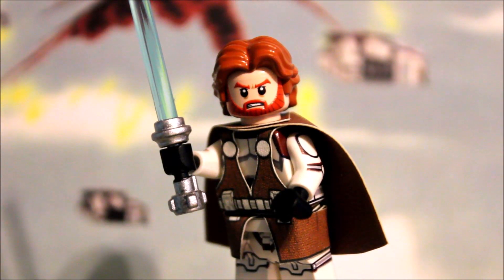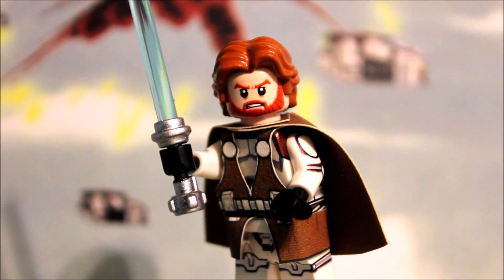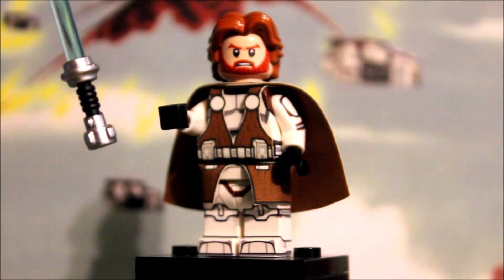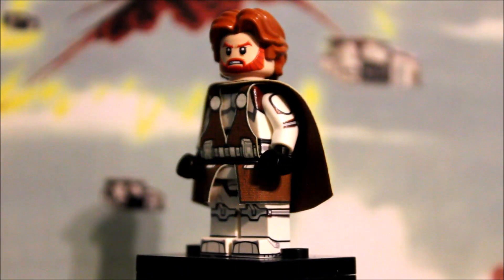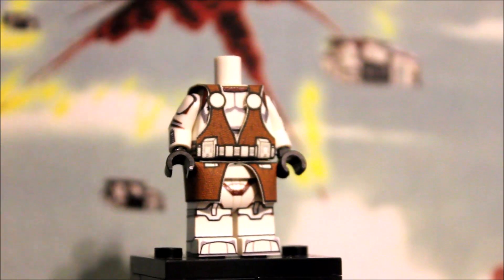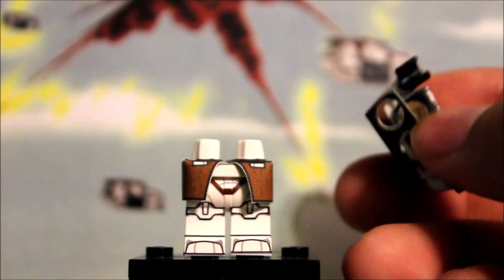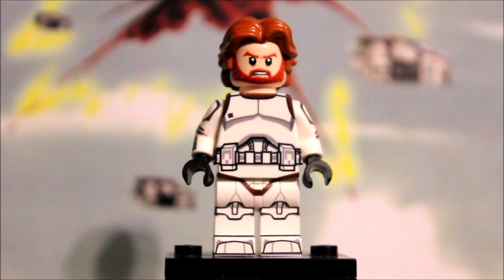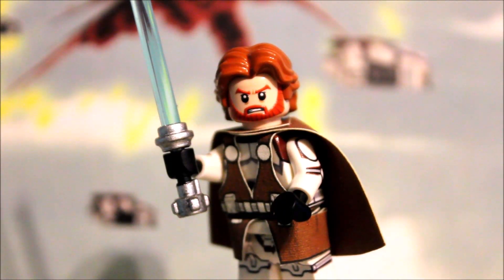LEGO Star Wars Clone Wars - Clone Armor Obi-Wan Kenobi - By AvFigures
Welcome! Today I will be Highlighting AvFigure's Printed Clone Armor Obi-Wan Kenobi from the old Clone Wars featured in the Lancer Speeder set by TnrCustoms and Av!

FAQs
- Where do you buy the parts for your figures❓
✔️ Bricklink is the best place to buy any part for your custom figure needs!

- How do you apply decals❓
✔️ Spartan Republic and Venom Paintball have very useful tips, tricks and tutorials explaining how to make your very own water-slide decals come to life!

- What Spray Sealant do you use❓
✔️ I use Rust-Oleum Semi Gloss Spray Sealant

- Do you accept commissions❓
✔️ Occasionally I do :)

- What do I need to make my decaled figure❓
✔️ Blank parts, water, scissors (be careful) and patience!